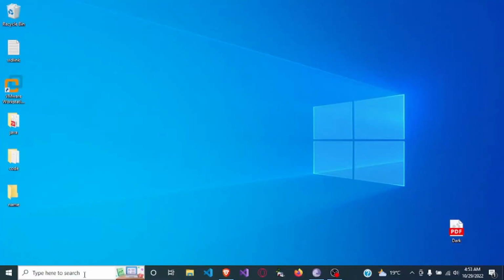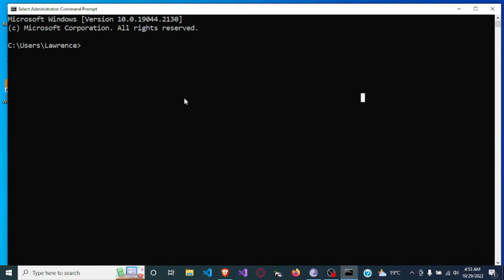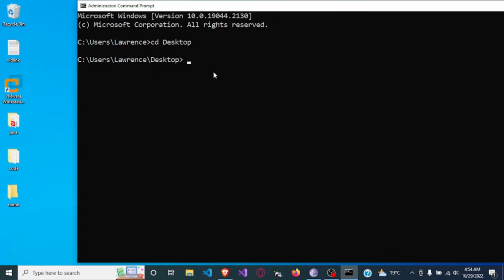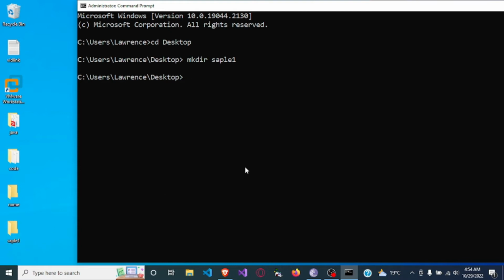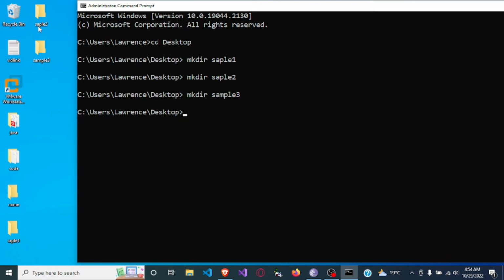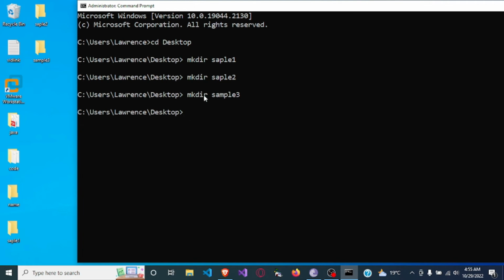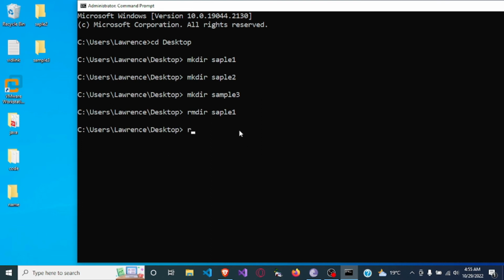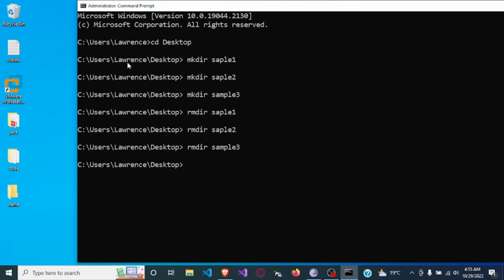How to Create and delete a folder in Windows using CMD (Command Prompt) windows 10,11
In This video you will learn how to create and delete a folder in windows through the command line (CMD)